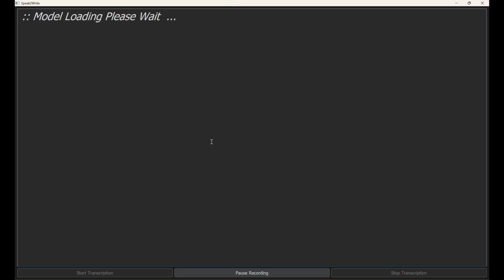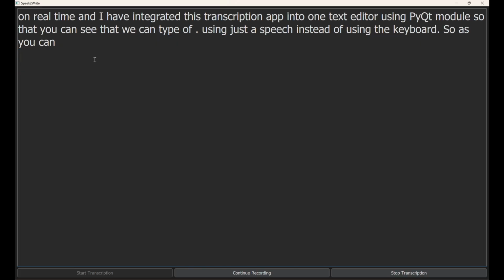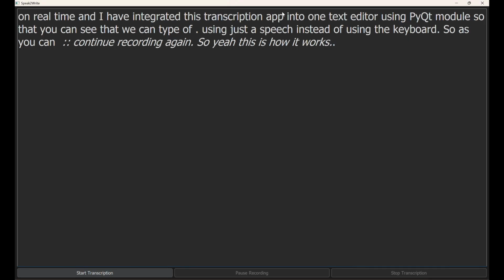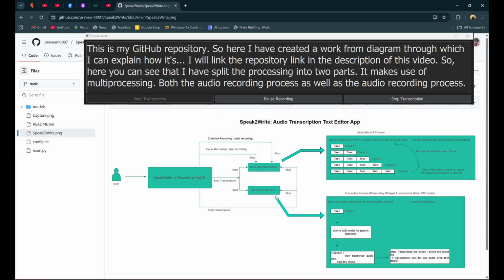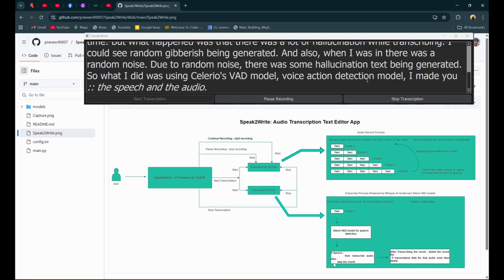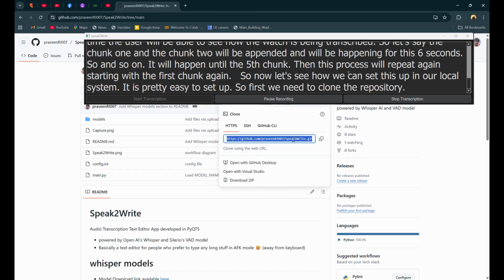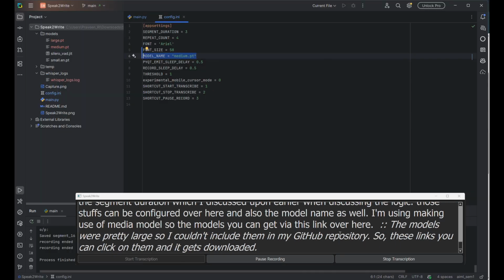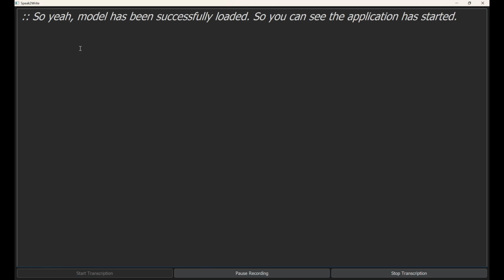Real Time Speech Transcription [in 5min] | Offline App | uses OpenAI Whisper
In this video, I explain the complete setup and working of a real-time speech transcription application built using OpenAI Whisper AI models and PyQt5 for the desktop user interface. you can use it for typing out stuff using voice rather than keyboard